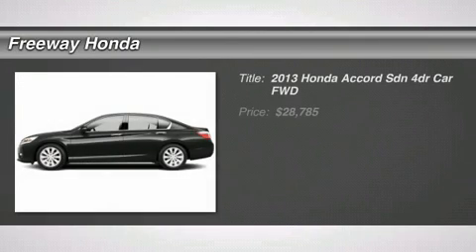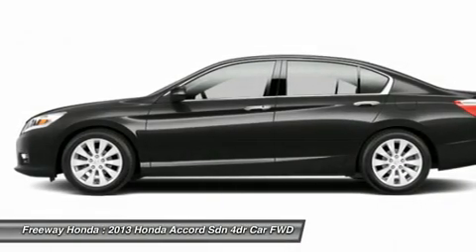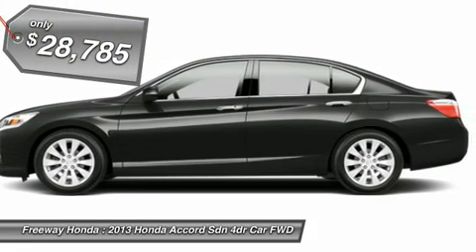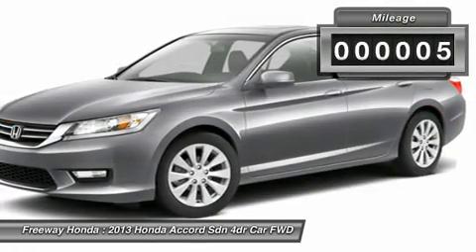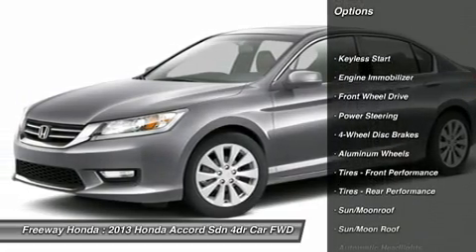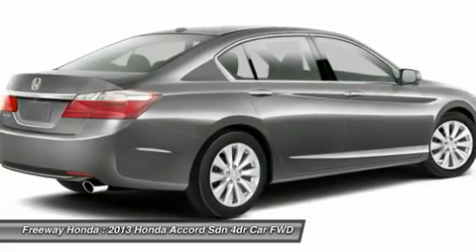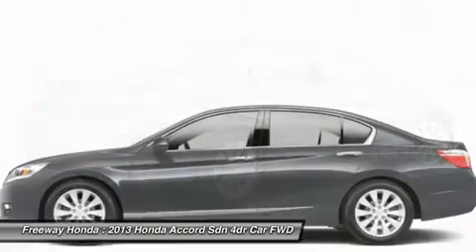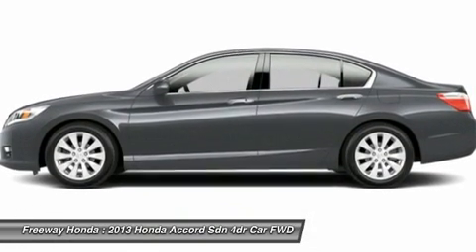2013 HONDA ACCORD SDN santa ana, CA 00713098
2013 HONDA ACCORD SDN santa ana, CA
Stock# 00713098

Freeway Honda
1505 auto mall dr

Pick up this Crystal Black Pearl 2013 Honda Accord Sdn, available today. Featuring Variable transmission, it has 5 miles. This could be the one you've been searching for.